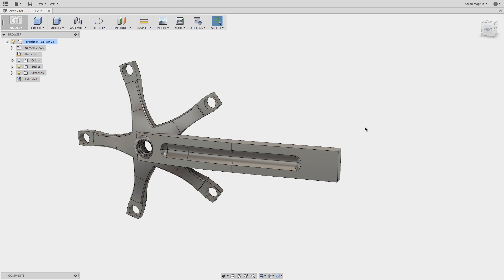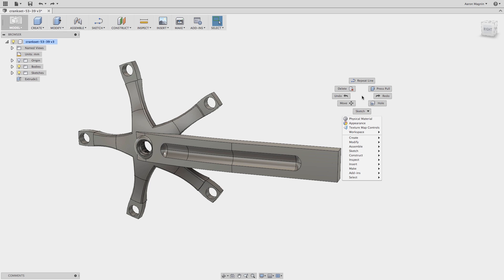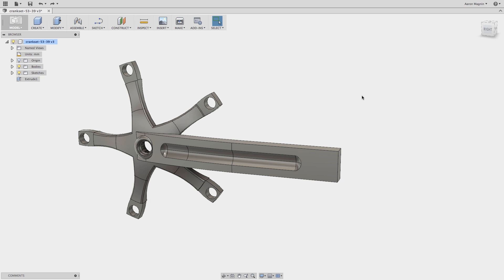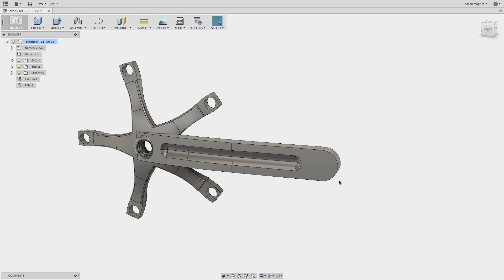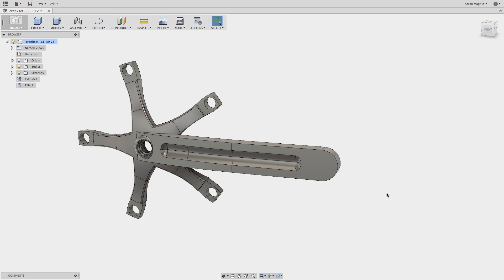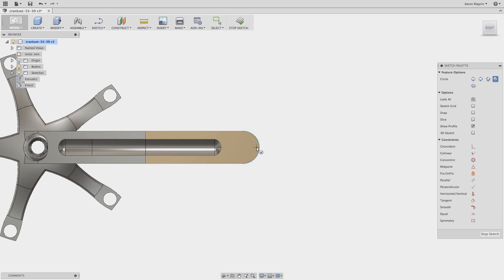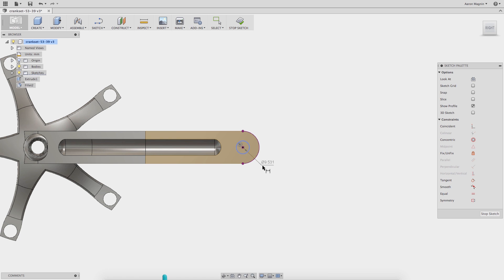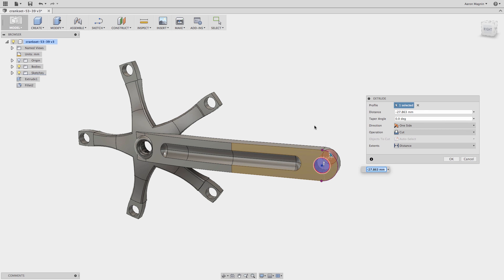QUICK TIP: How to Use the Marking Menu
Make your time in Fusion 360 more efficient with the use of the marking menu!